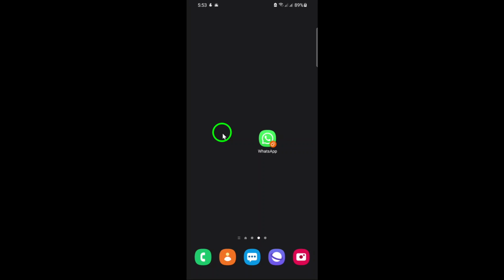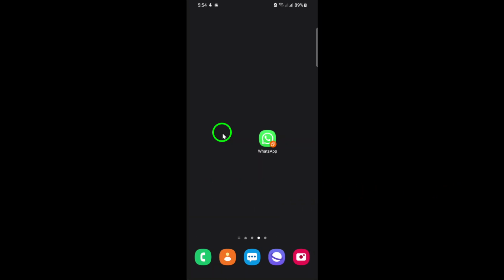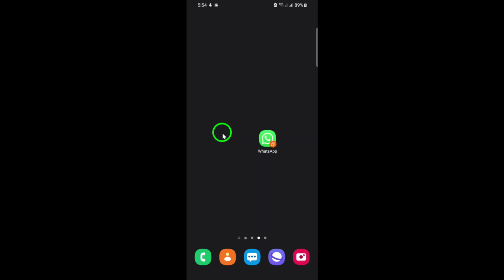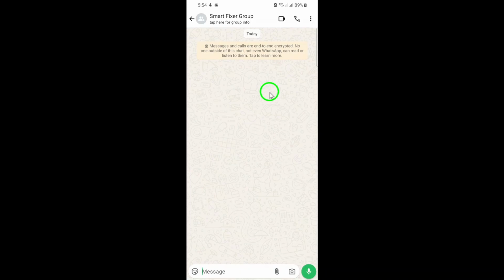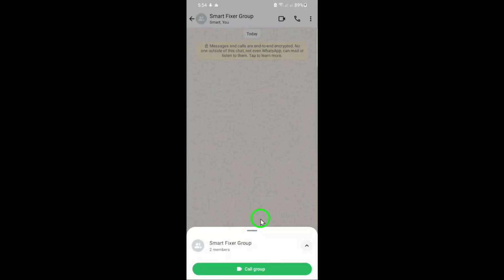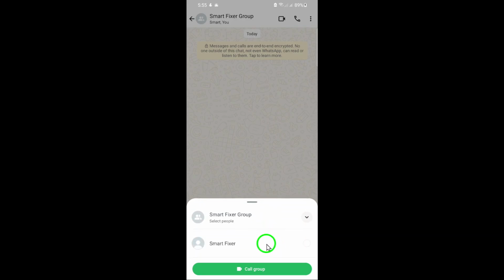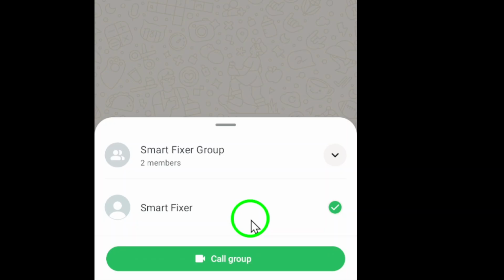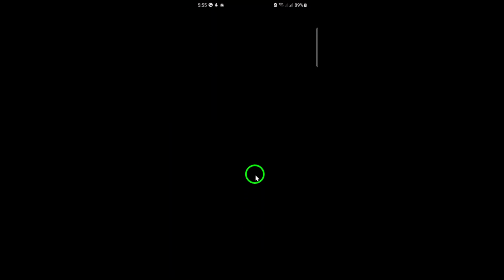How To Make WhatsApp Group Video Call For Certain Person (Updated)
Learn how to make a WhatsApp group video call for certain people, allowing you to connect with specific members of a group without involving everyone. This updated guide provides a straightforward approach to initiating group video calls on WhatsApp, ensuring you can communicate effectively with your desired contacts.

Here are the steps to follow:

1. Open WhatsApp App

2. Select group & tap the video call icon at the top right

3. Tap on the group name in the pop-up window

4. Select the contacts & tap call

Chapters:
00:00 Intro
00:12 Soultion
01:05 Outro